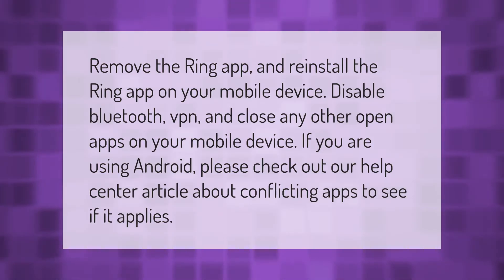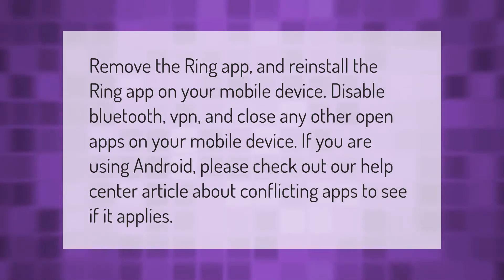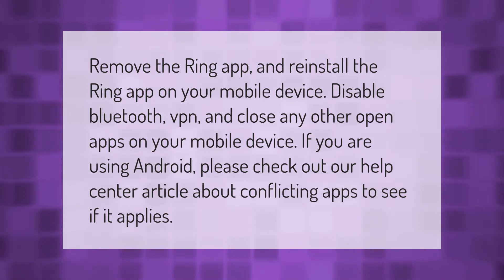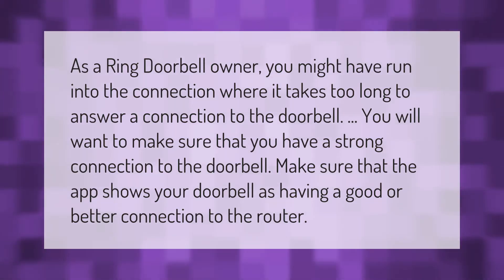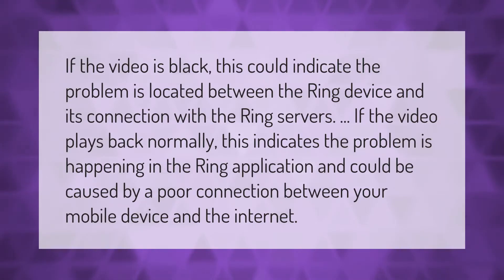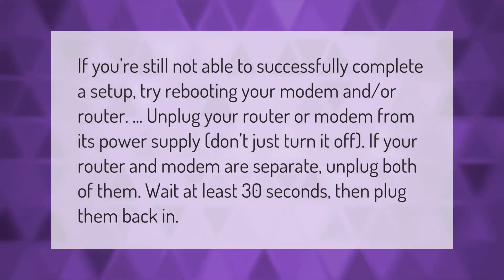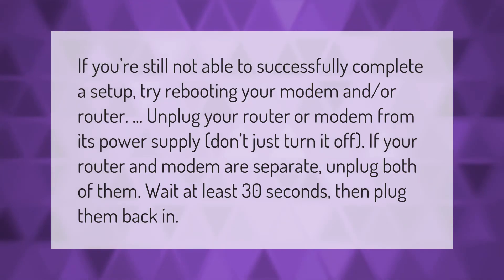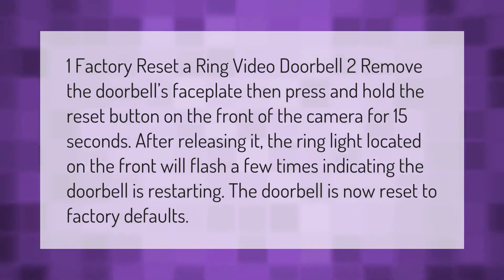Why does ring live view not work?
00:00 - Why does ring live view not work?
00:37 - Why does it take so long for my ring doorbell to activate?
01:05 - Why is ring video black?
01:34 - Why won't my ring camera connect to my wifi?
02:05 - Where is the reset button on ring doorbell 2?

Laura S. Harris (2021, February 13.) Why does ring live view not work?
    AskAbout.video/articles/Why-does-ring-live-view-not-work-220681